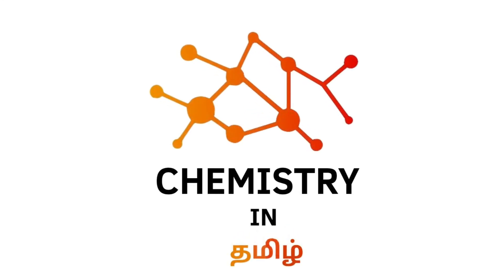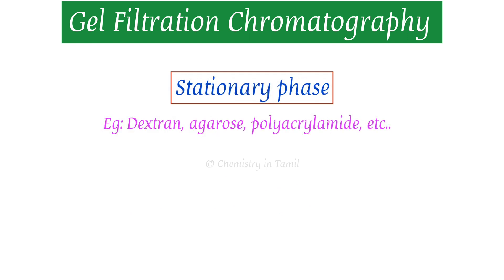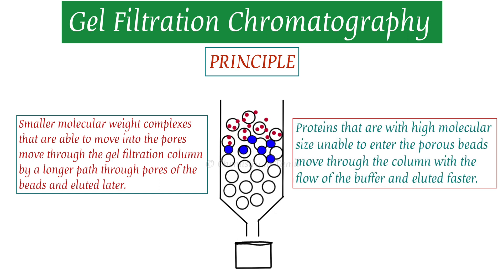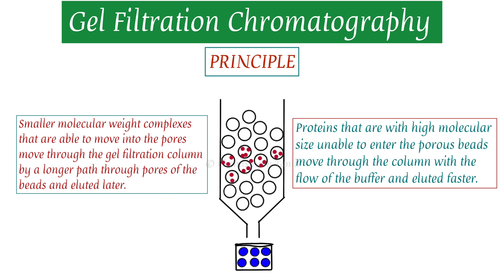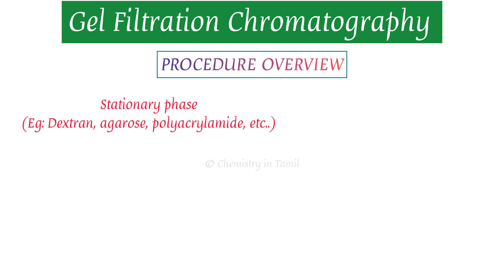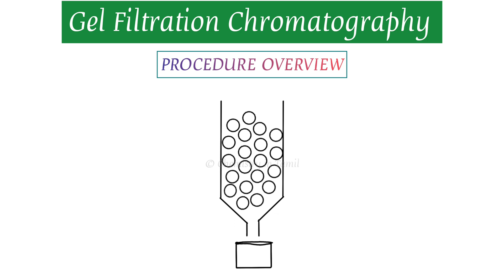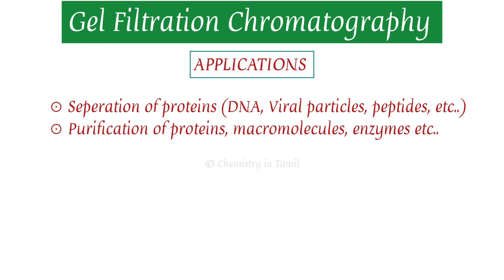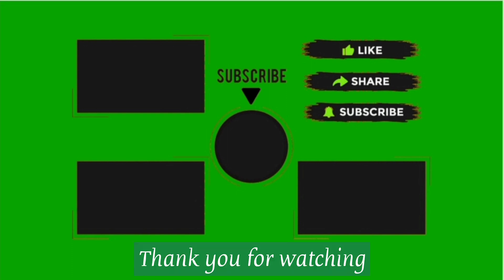Gel Filtration Chromatography | Size Exclusion Chromatography | Tamil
Gel Filtration Chromatography also called as size exclusion chromatography (or) molecular sieve chromatography (or) molecular exclusion chromatography.

Chromatography